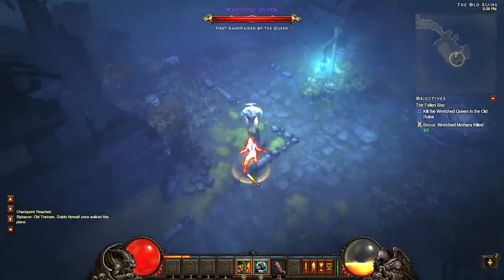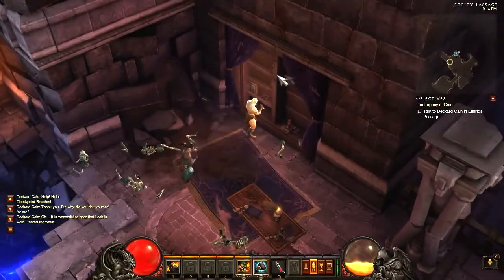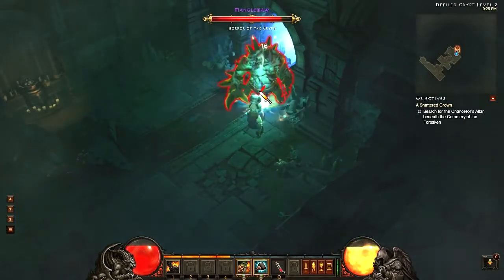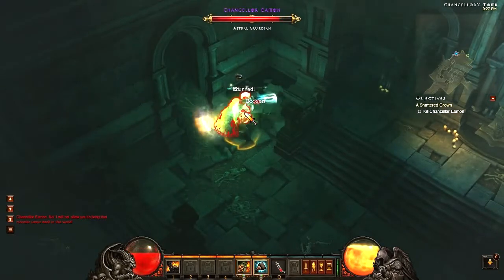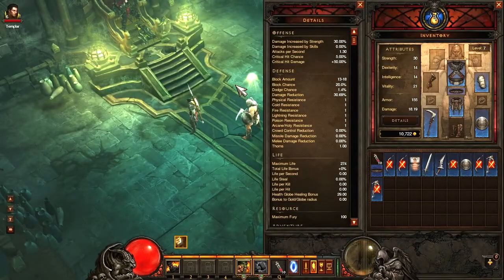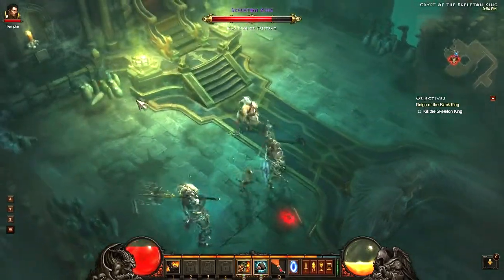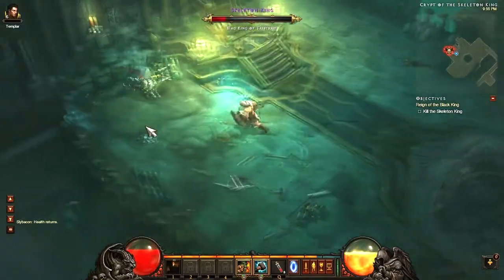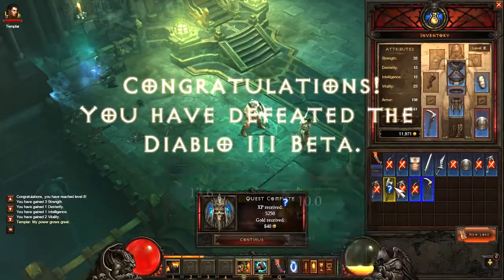Diablo 3 Beta Barbarian - Shields